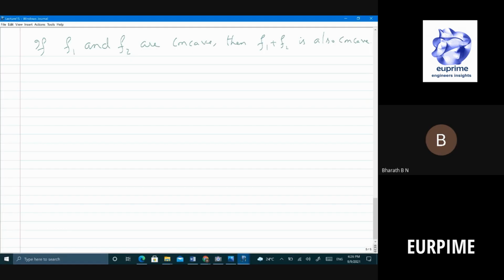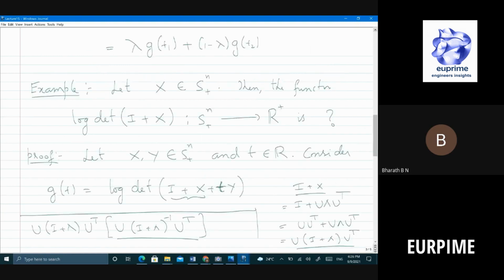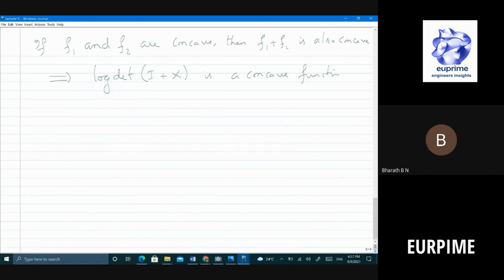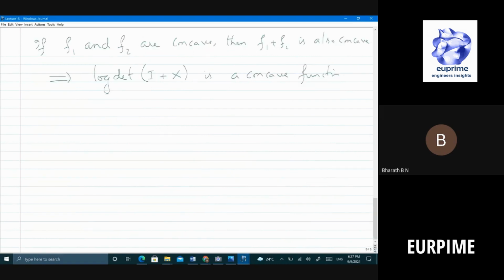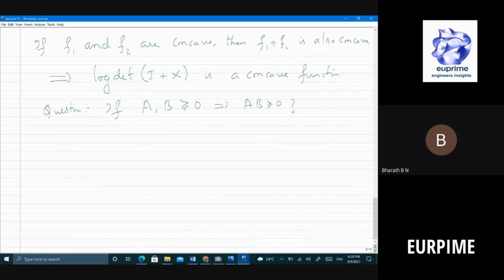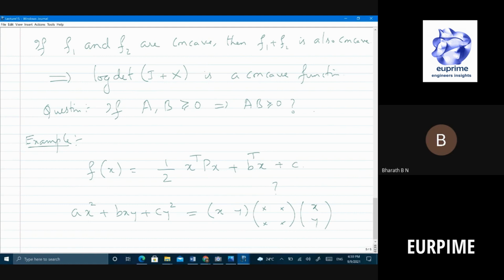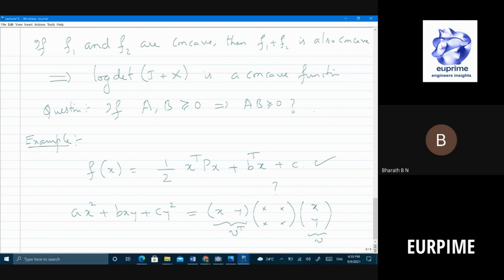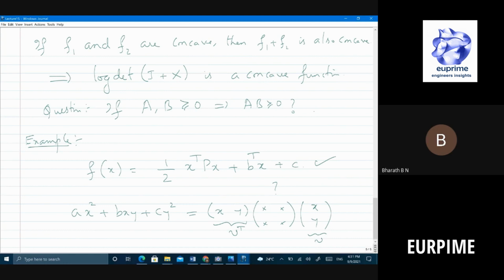Concavity, logarithm of the determinant, convexity examples, quadratic functions